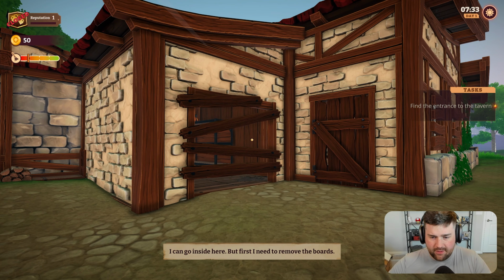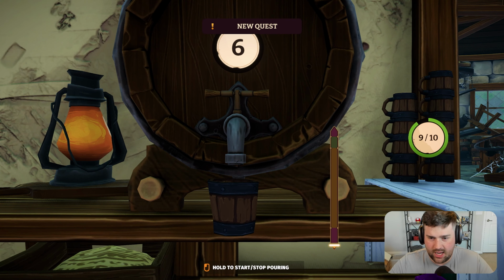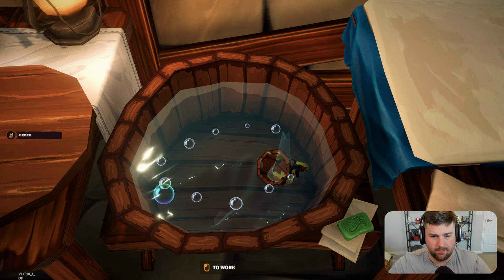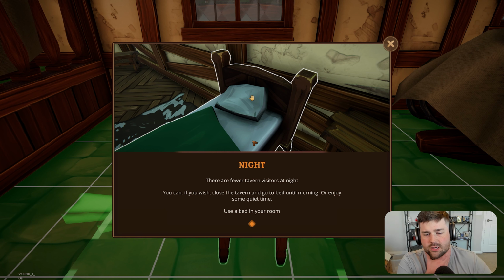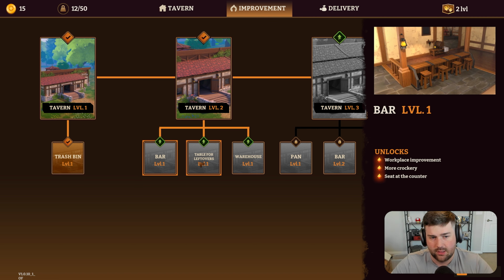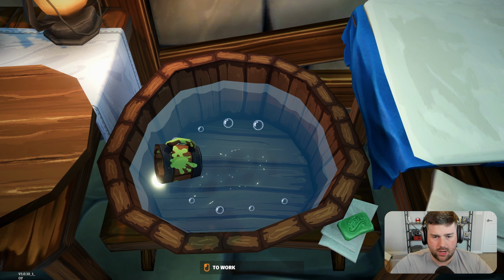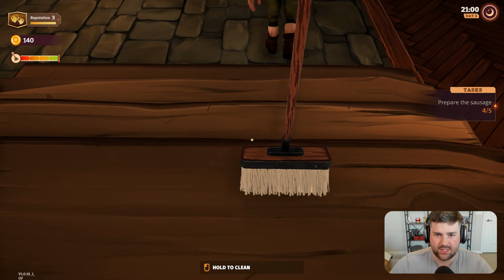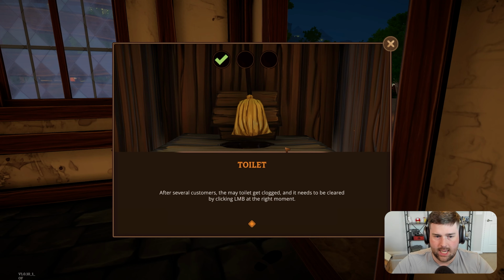TAVERN MANAGER SIMULATOR - THE BEGINNING - PART 1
Tavern Manager Simulator is an exciting process of rebuilding, expanding and improving a tavern. Take different approaches to running an establishment and meet the challenges of the outside world to create your own unique story.